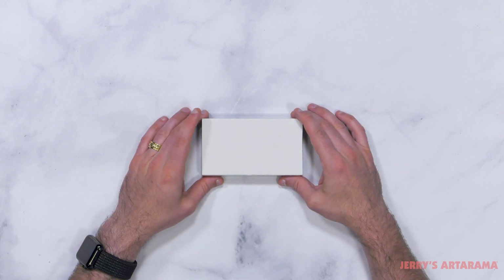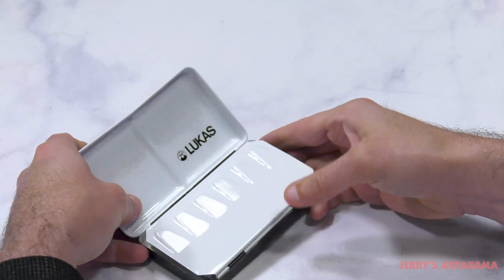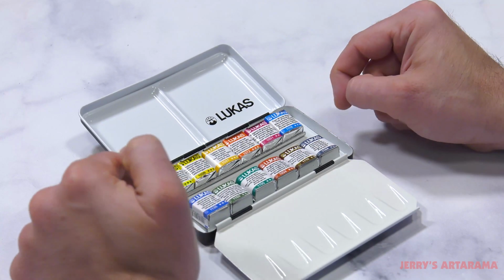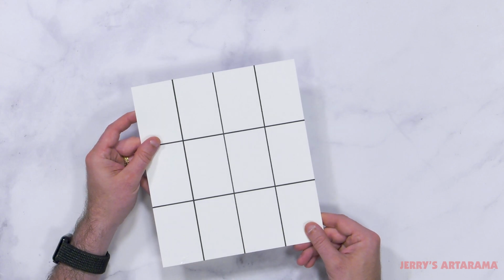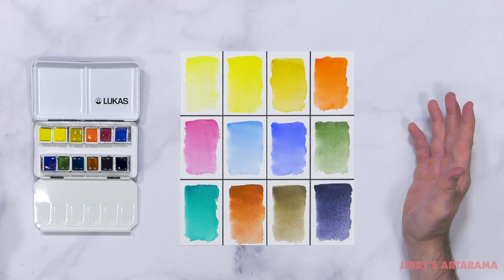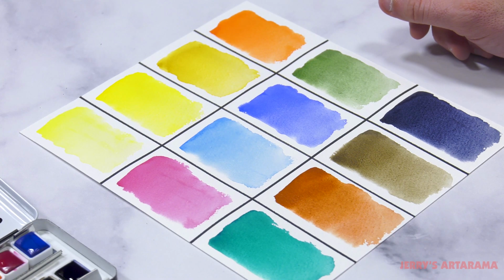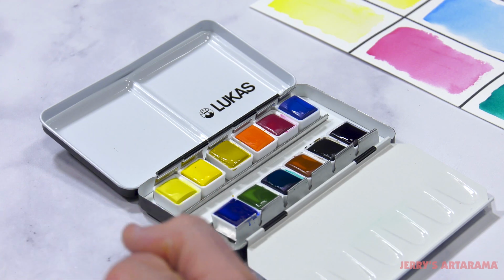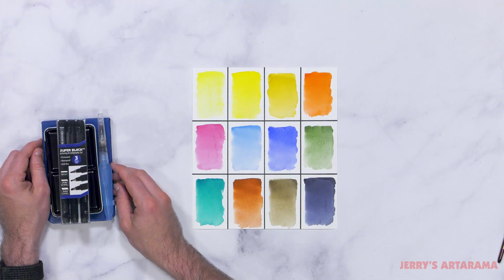See LUKAS Aquarell 1862 - Unbox & Swatch video!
Watch the LUKAS Aquarell 1862 Artists' Watercolor Half Pan set of 12 get swatched out.

This set of perfect for travel and plein aire painting! You can now bring over 145 years of quality paint history with you on the road with this deluxe watercolor kit!

Key Features:
Finest German Artists' Watercolors from LUKAS
Highest quality pigment
Exclusive moist consistency
Superb light fastness
Ideal for outdoor or studio use

For more information on the LUKAS Aquarell 1862 Artists' Watercolor Half Pan set of 12 and other sets, please